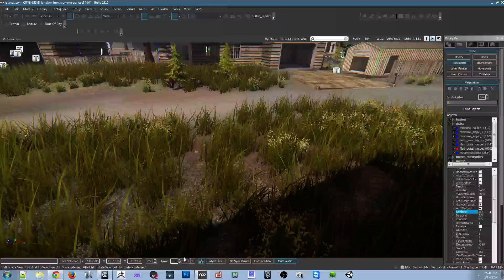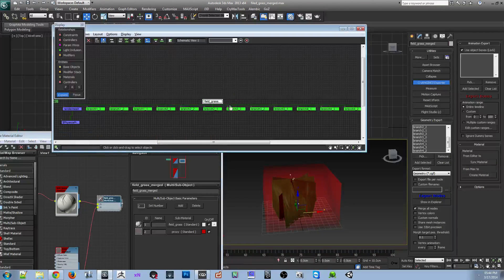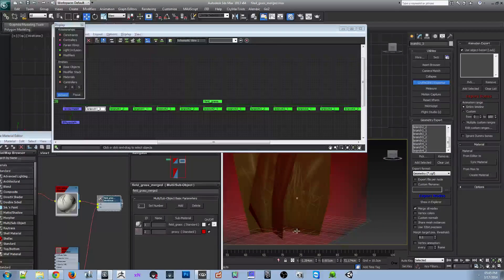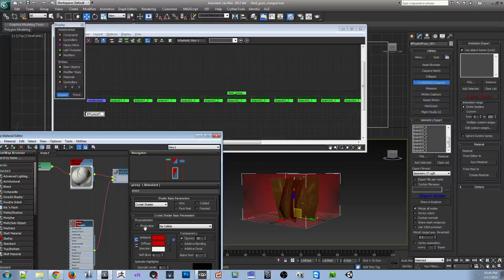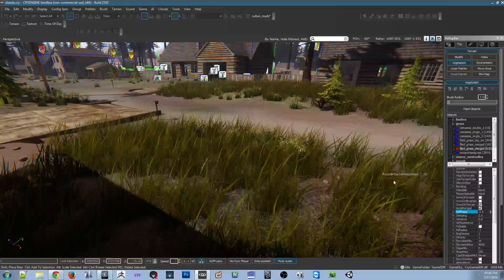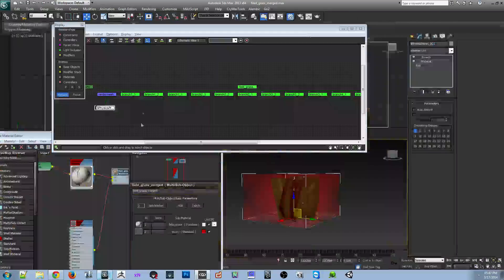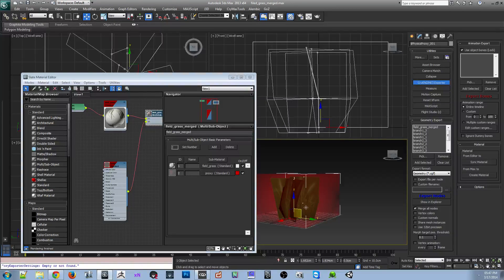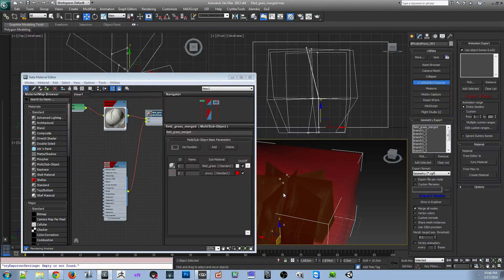Automerged veggies DCC setup CryEngine 3.5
How to set up vegetation to be used with touch bending for 3.5 CryEngine FreeSDK.